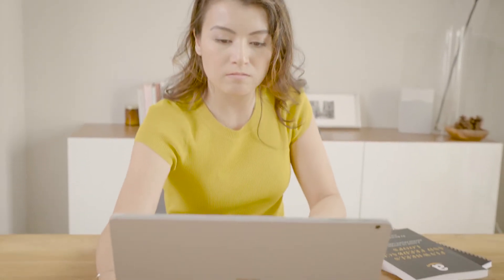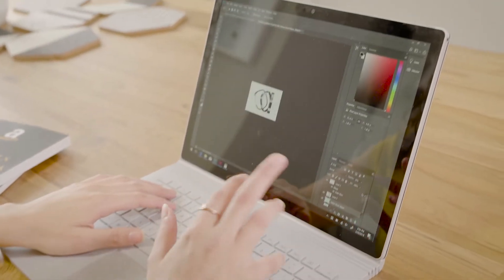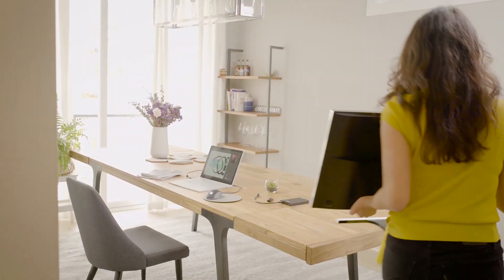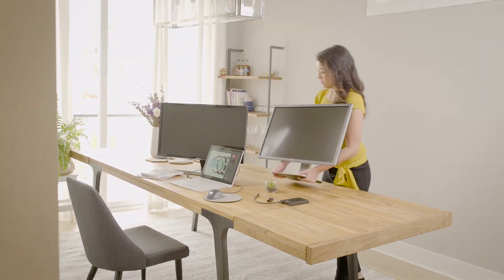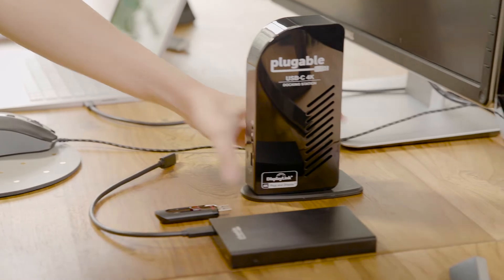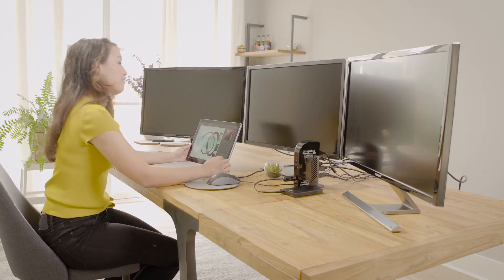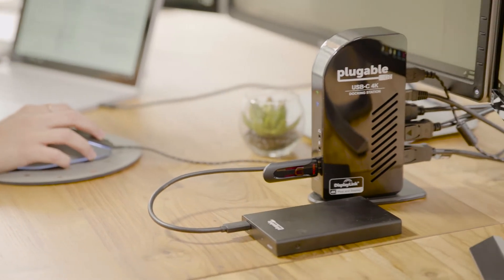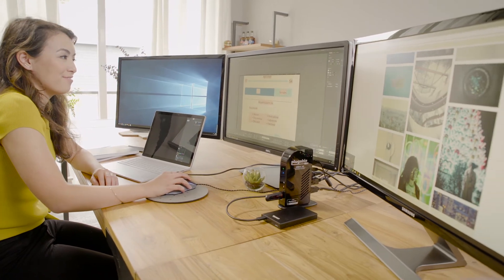Plugable's USB-C 4K Triple Display Docking Station with Power Delivery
Revolutionize your workspace with Plugable's Triple 4K Display Docking Station for Windows. Turn your laptop into three additional 4K monitors with more features and less compromise. Utilizing cutting edge USB 3.1 technologies, the Plugable UD-ULTC4K 4K Triple Display Docking Station provides two of USB 3.1's most exciting new features: support for Alternate Modes and Power Delivery.